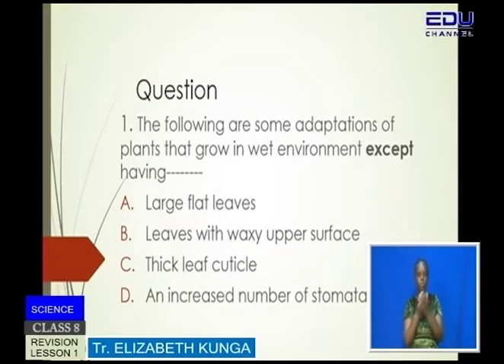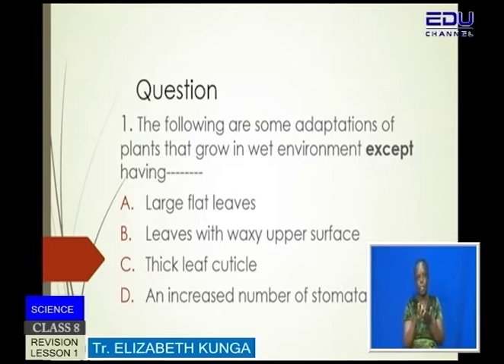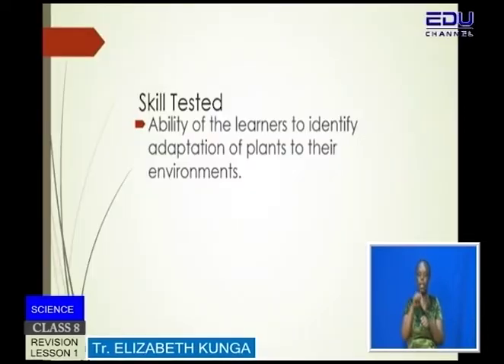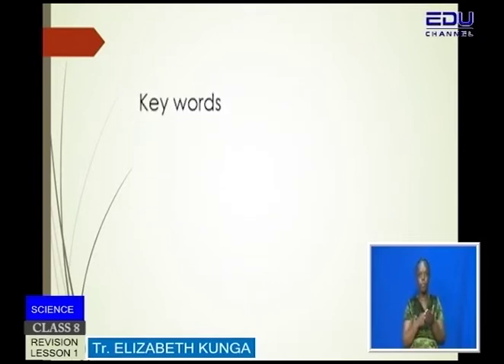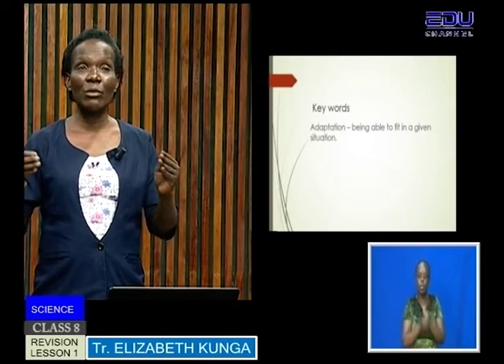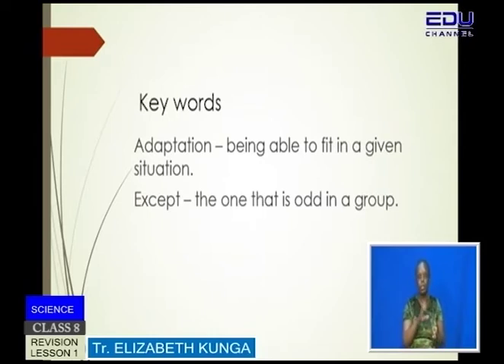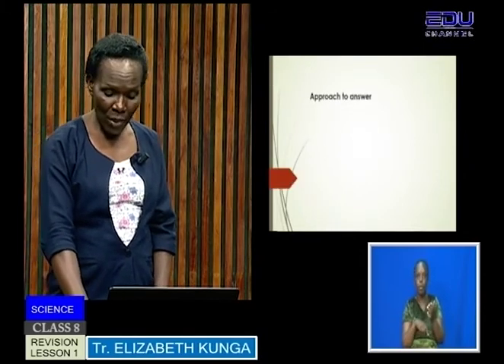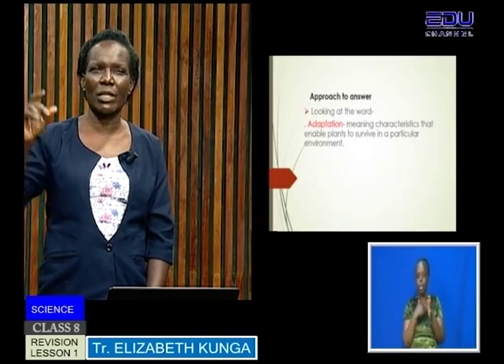Science Class 8